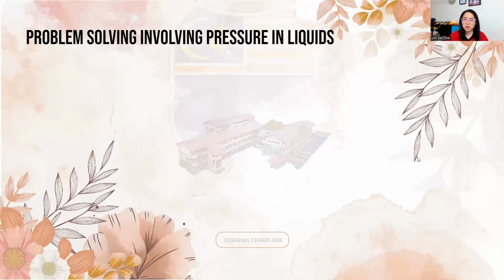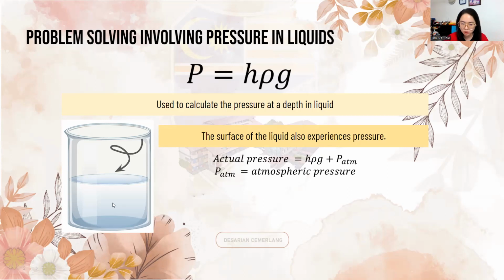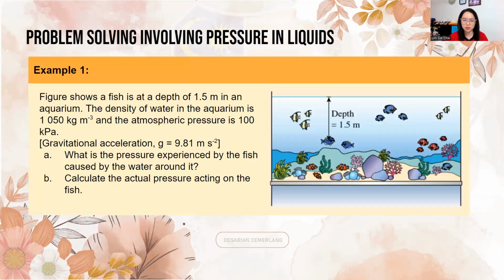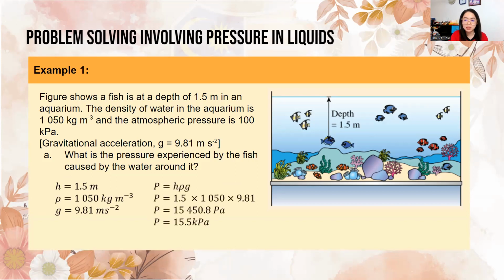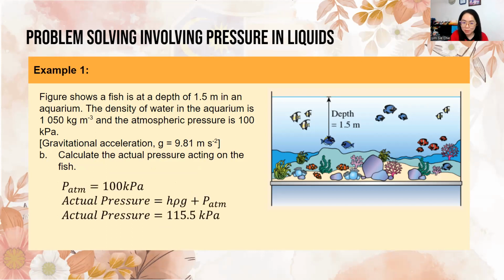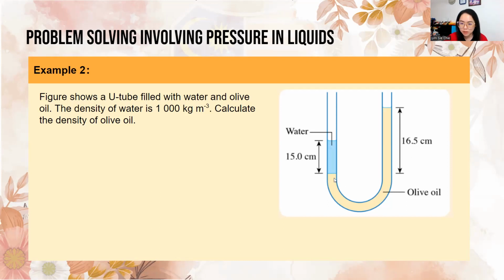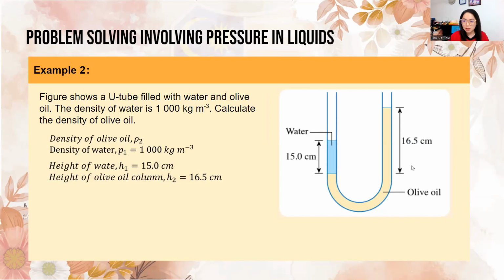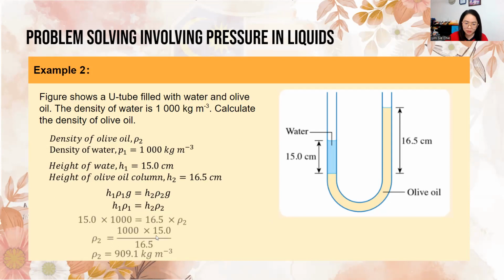CHAPTER 2: PRESSURE 2.1 PRESSURE IN LIQUID // PROBLEM SOLVING